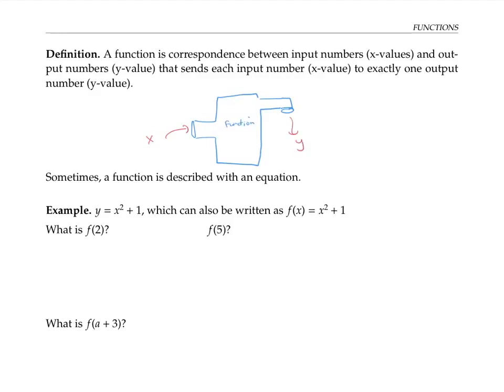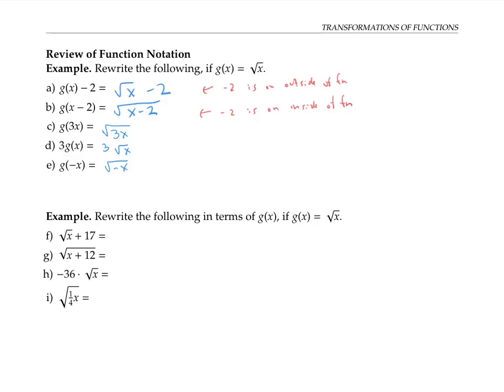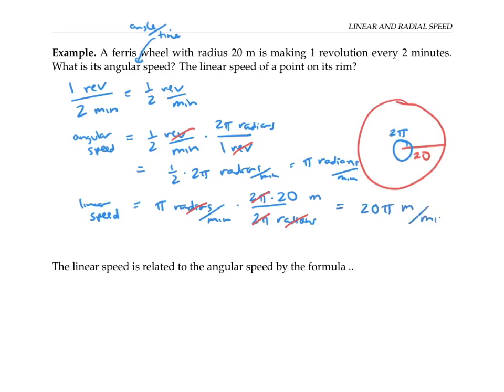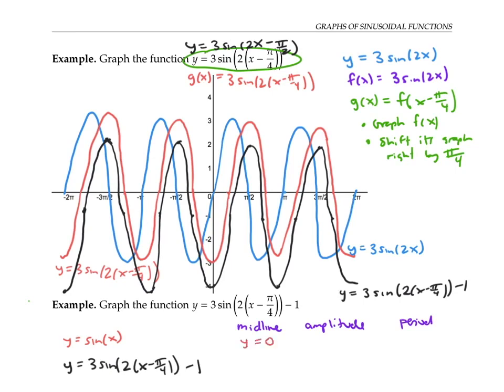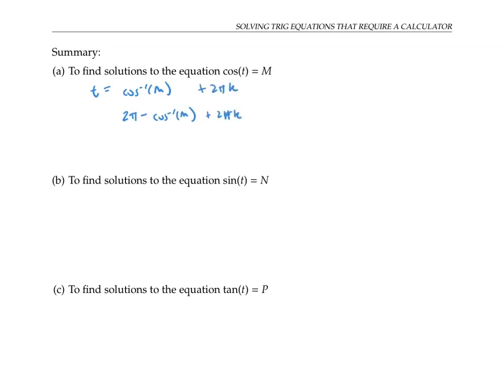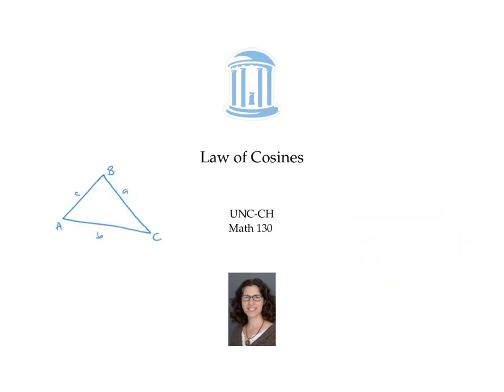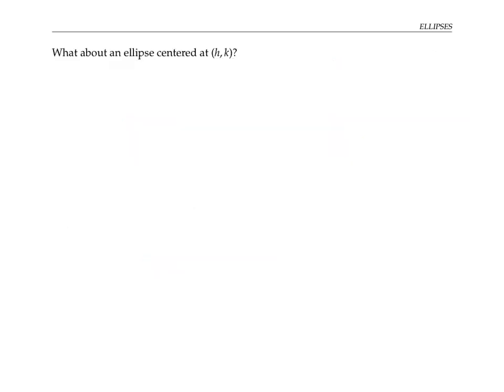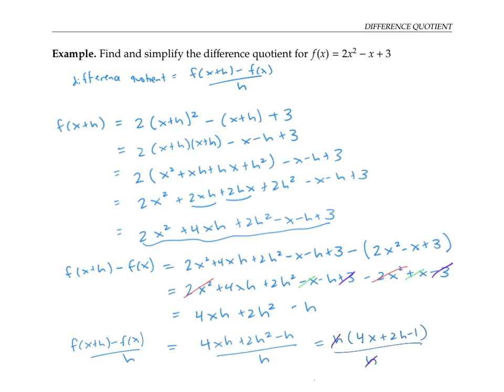Precalculus Course eI4an8aSsgw shortened